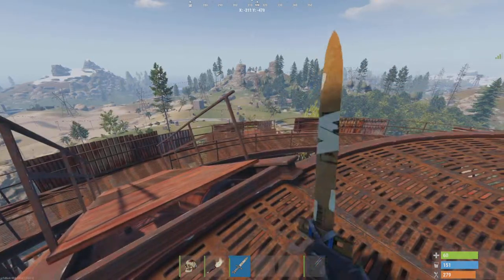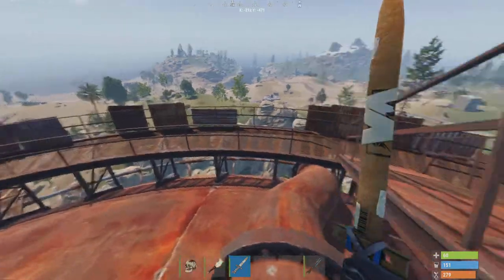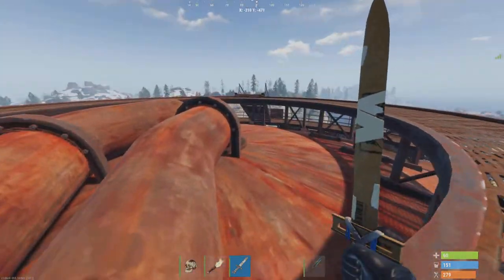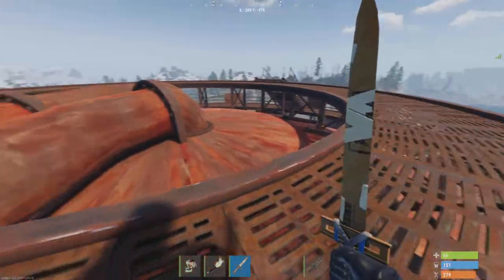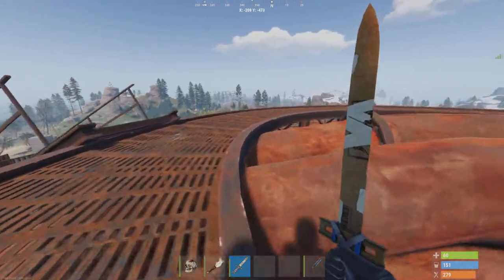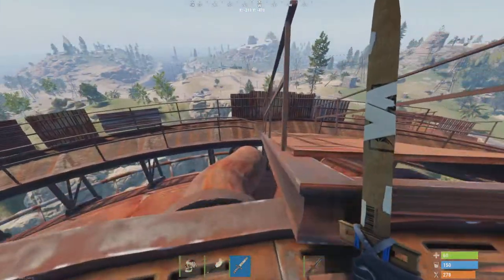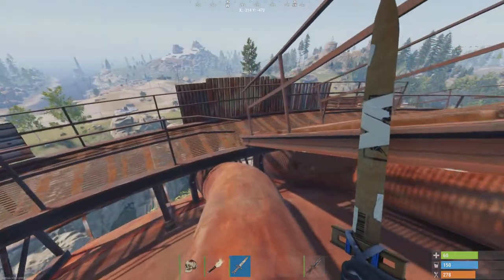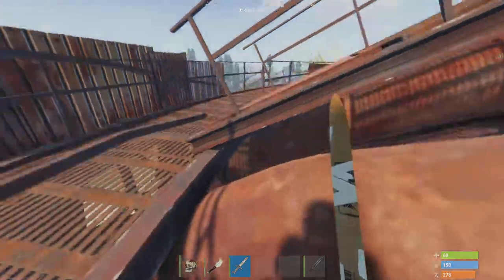How to afk dome